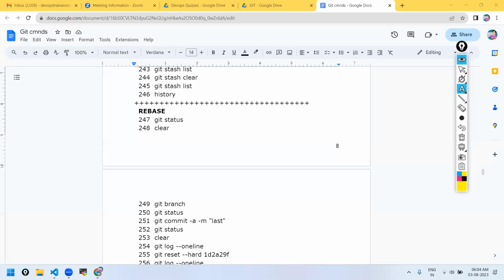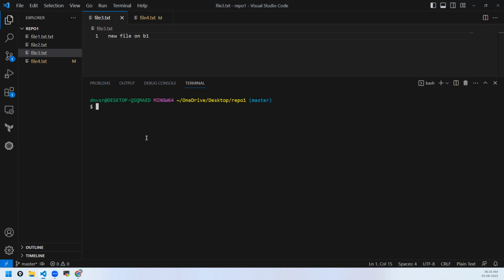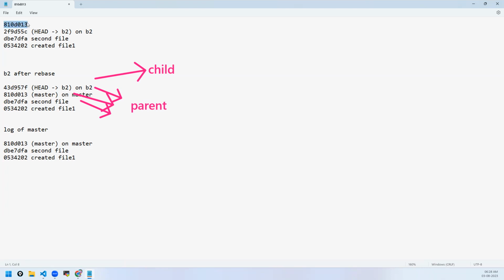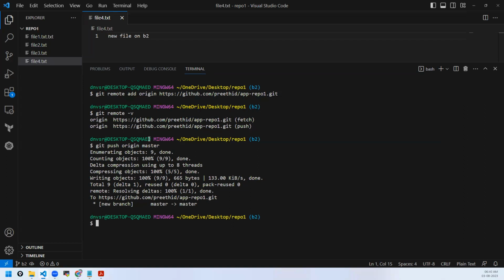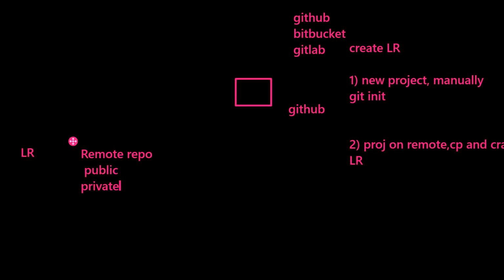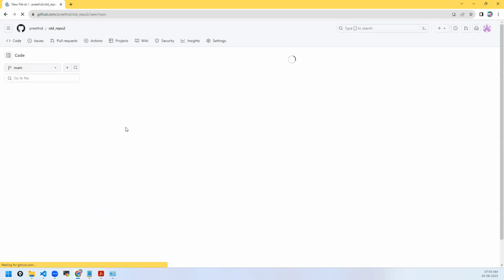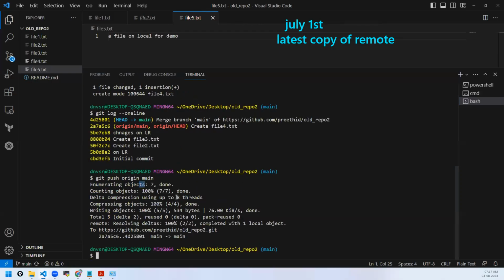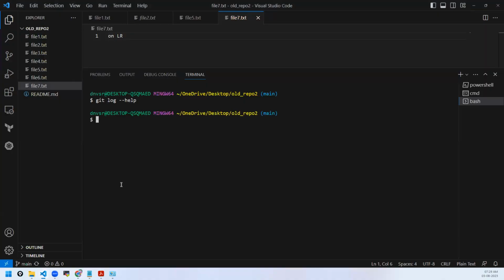Day 5 DEVOPS LIVE TRAINING JULY 2023 - GIT -4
Explained following git commands
Git rebase
Git push
Git pull
Git clone
Git fetch

* Demo Date *
*01-October-2023*
*6:00* to *7:30* AM IST